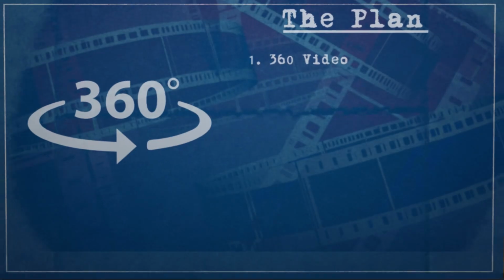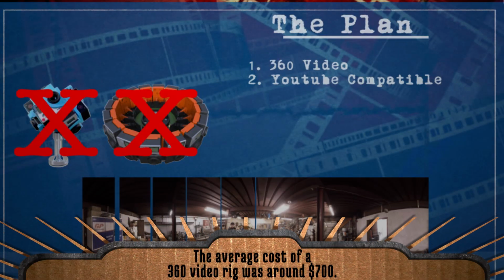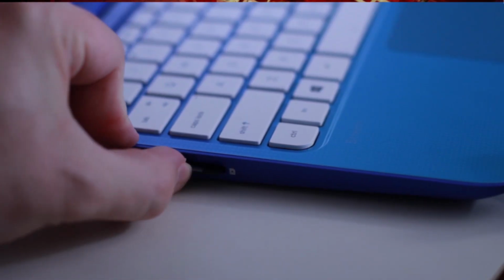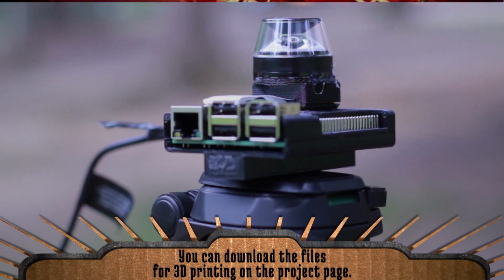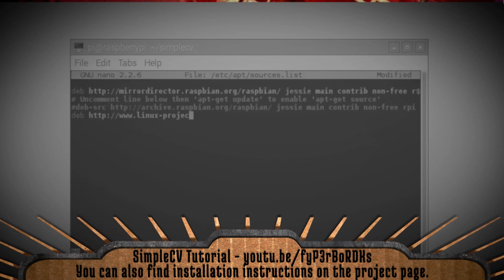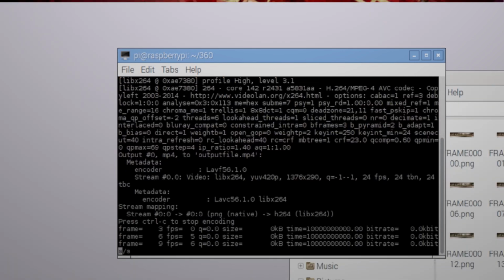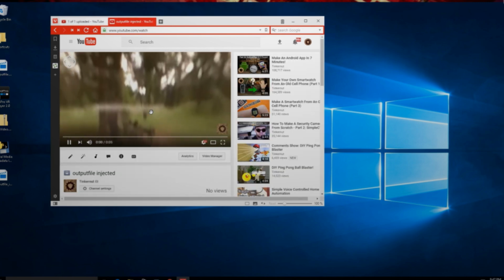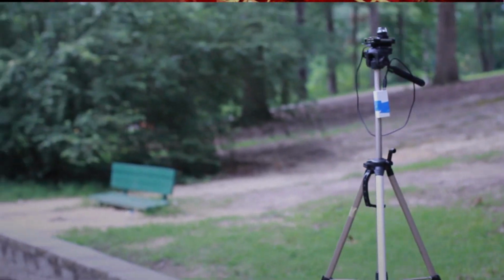How To Make A Cheap 360 Video Camera With A Raspberry Pi - Part 1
Have you ever wanted to make a 360 degree videos without spending a fortune on a 360 video camera? Well, if you have $15, a Raspberry Pi and a webcam lying around, then you can make your own 360 degree videos! Watch my tutorial to find out more!
=#=#=#= Important Links =#=#=#=
SimpleCV Tutorial - youtu.be/fyP3rBoRDXs
Sample Video 1 - youtu.be/twYbzXE6-ZY
Sample Video 2 - youtu.be/_AKJ8IRubNo